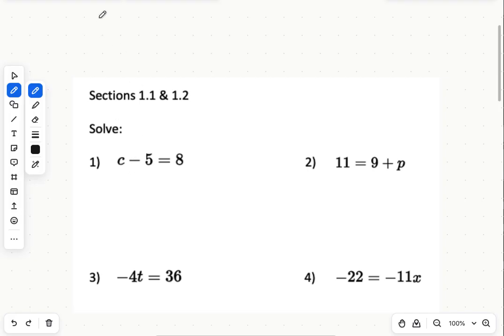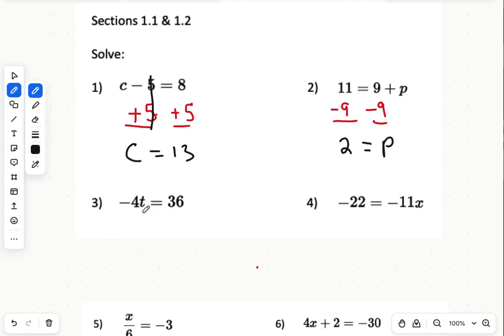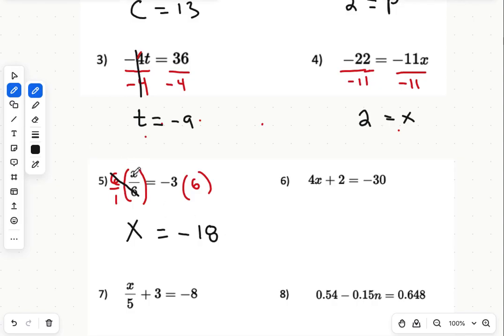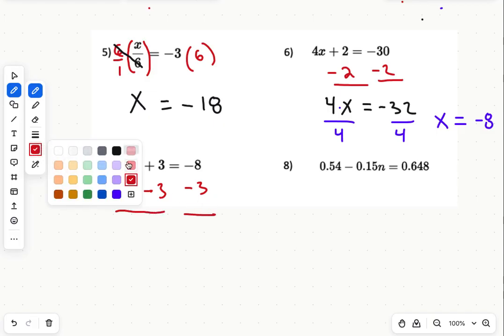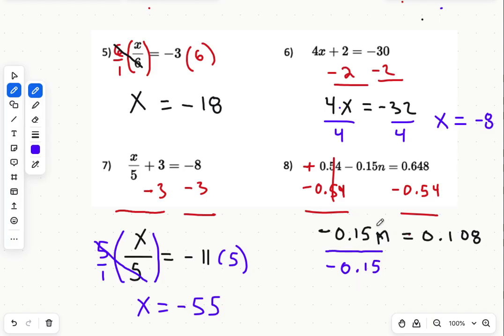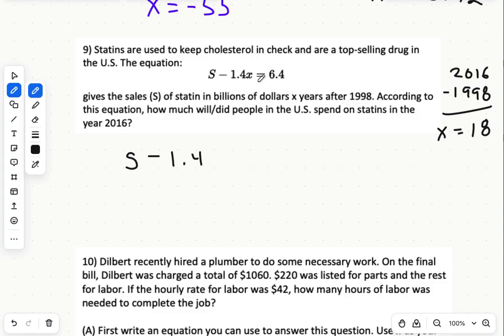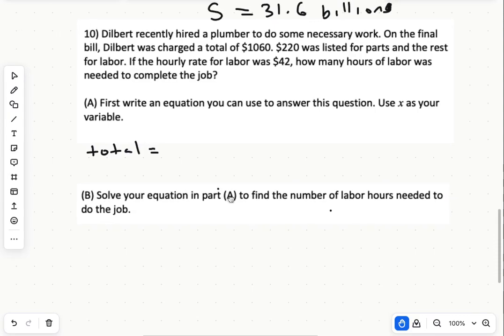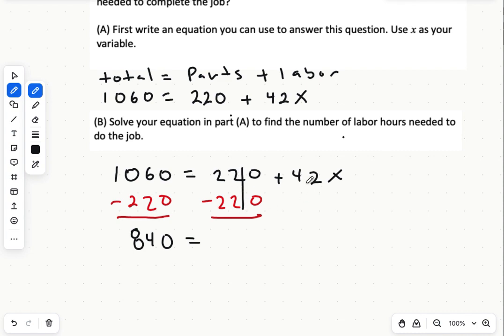093w 1.1 and 1.2